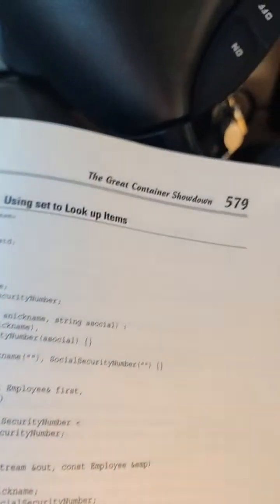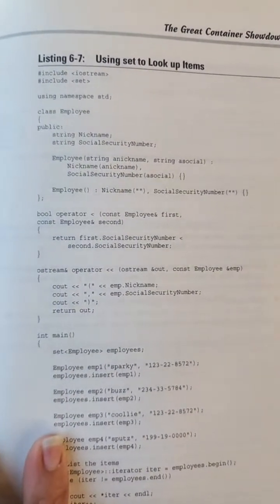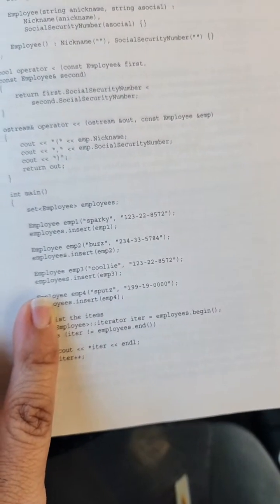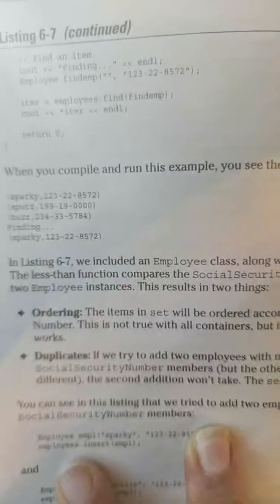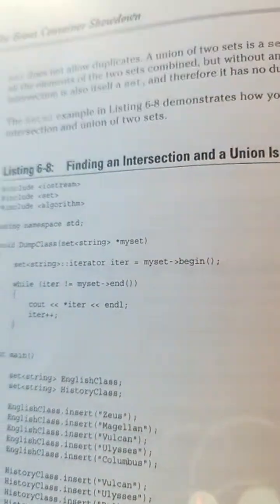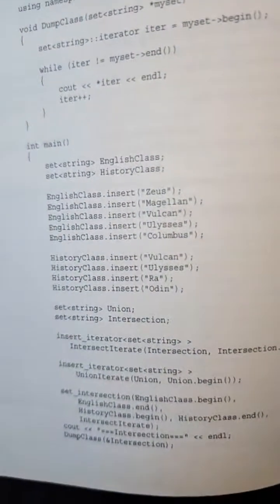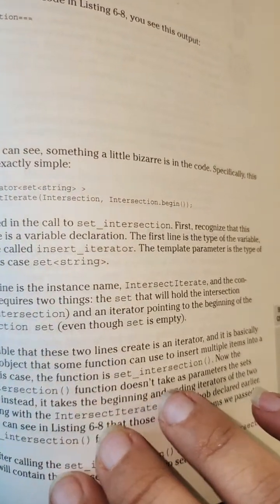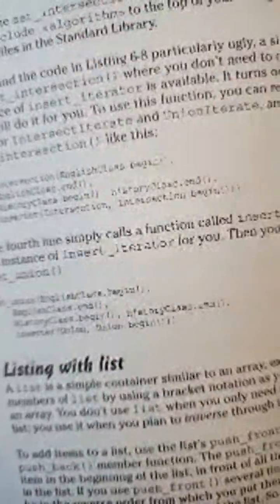Becky828 is C++ All-In-One For Dummies live!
It's been too long.